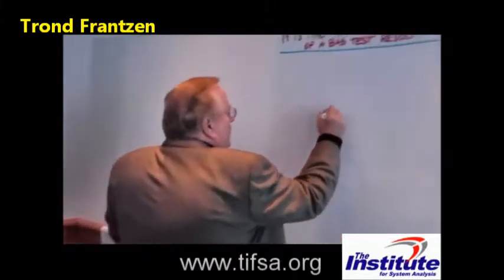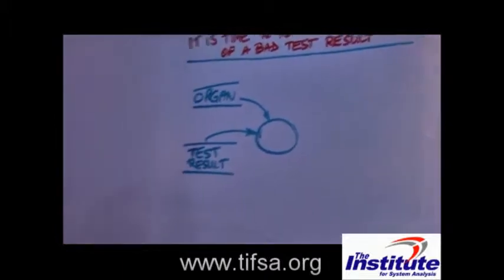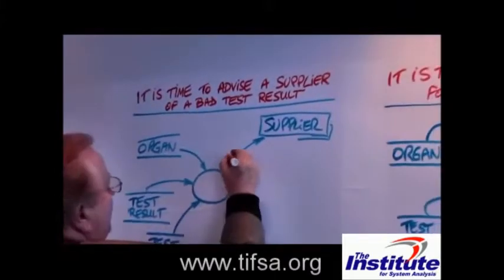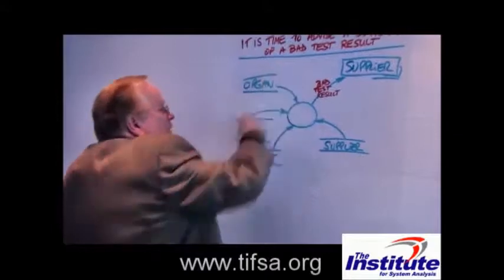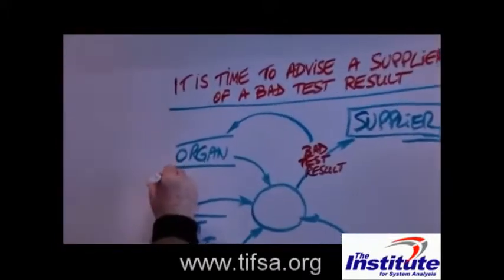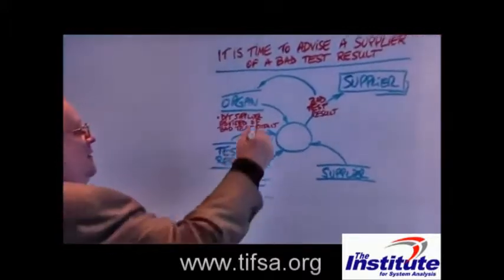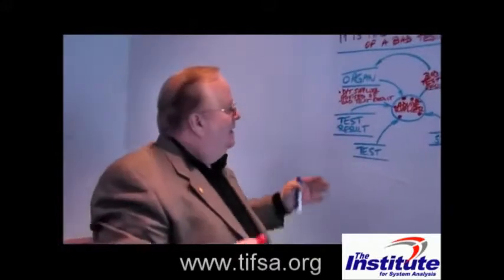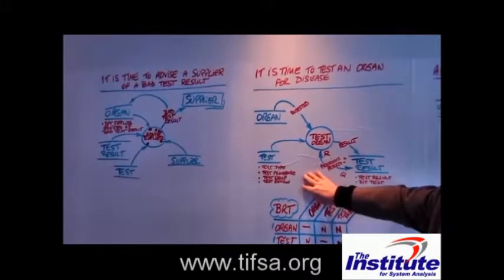TORDIS Project # 08 - Time to Advise Supplier of Test Results - Business Process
Trond Frantzen demonstrates a workthrough of the Business Process for the event "It is Time to Advise a Supplier of Bad Test Results" for the TORDIS project.